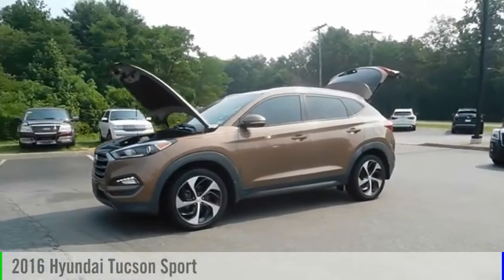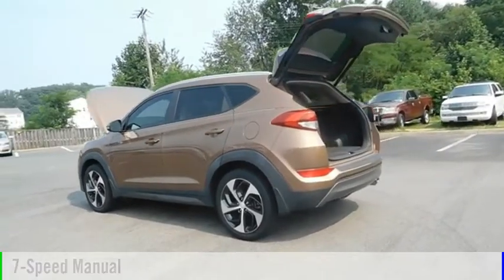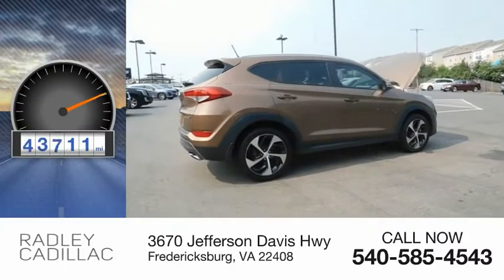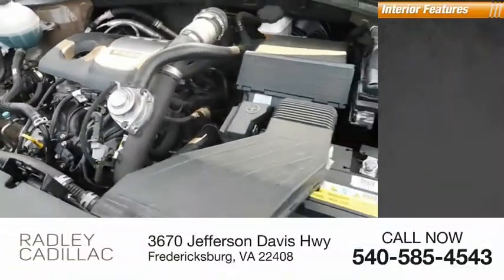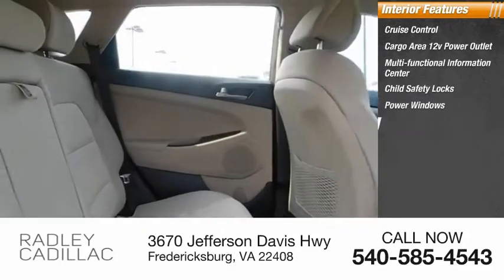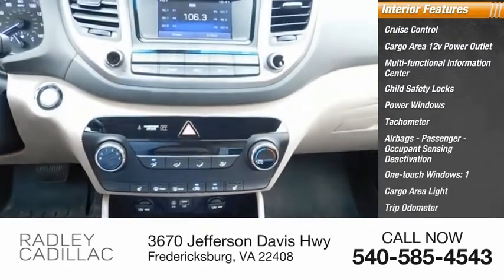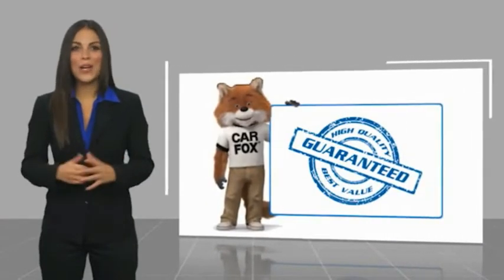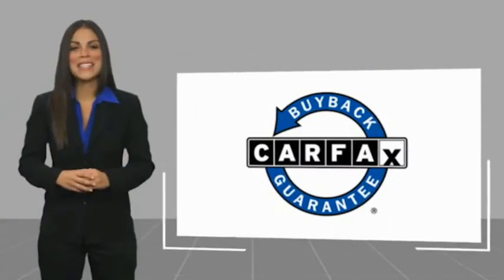2016 Hyundai Tucson Sport CWP1098A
2016 Hyundai Tucson Sport

Radley Cadillac
3670 Jefferson Davis Hwy